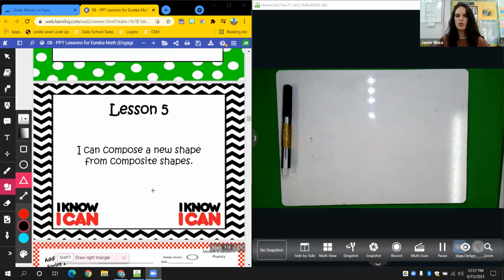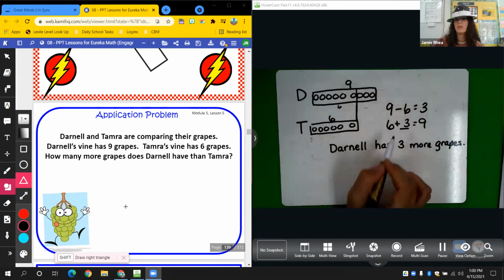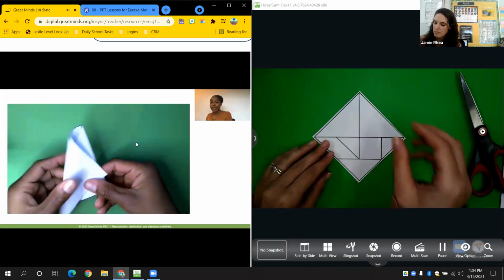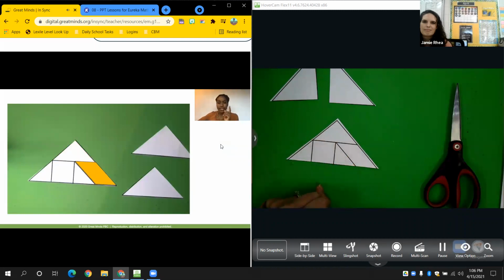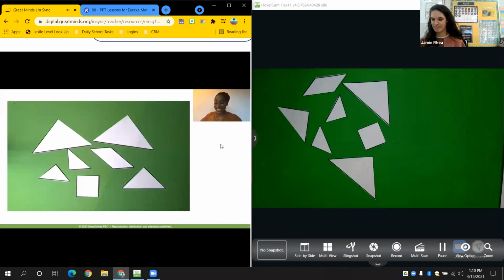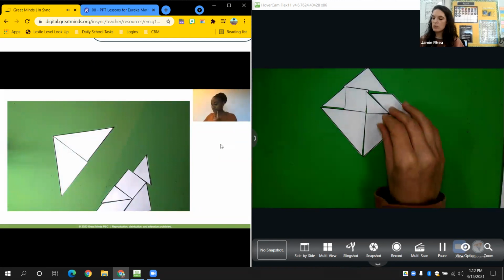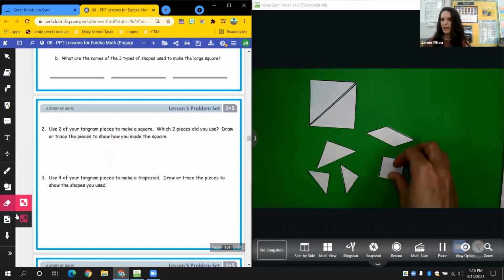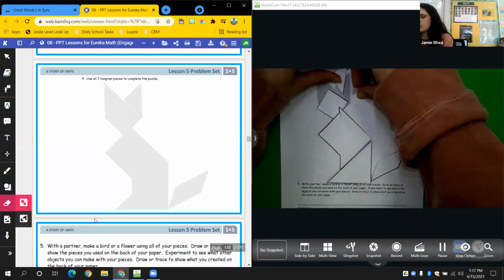Grade 1 Module 5 Lesson 5